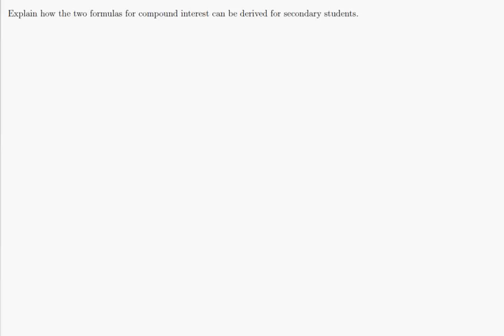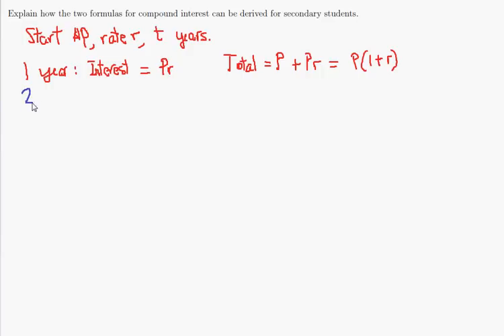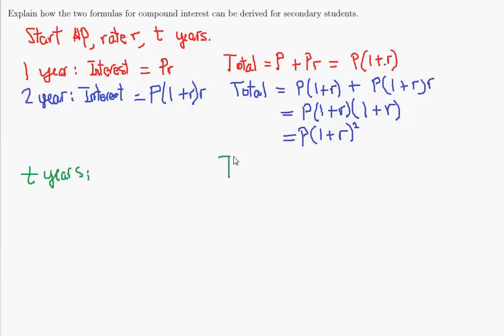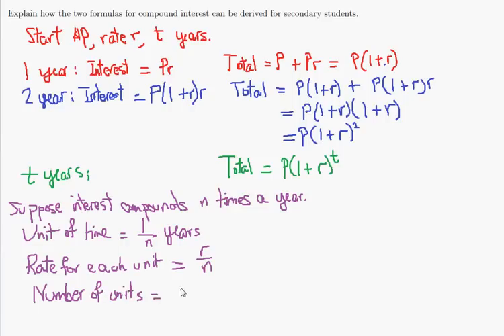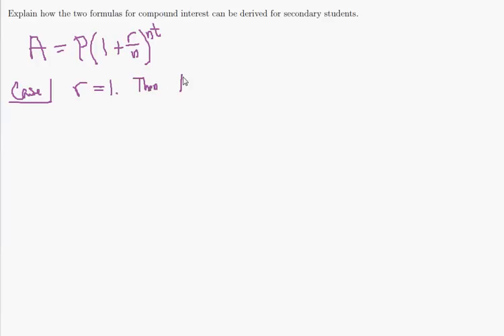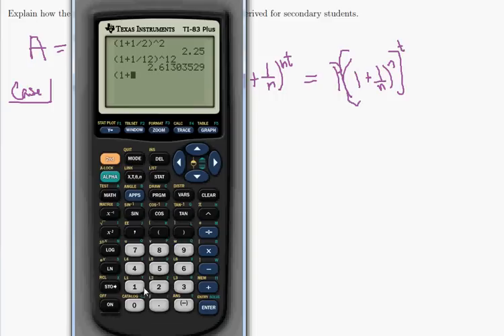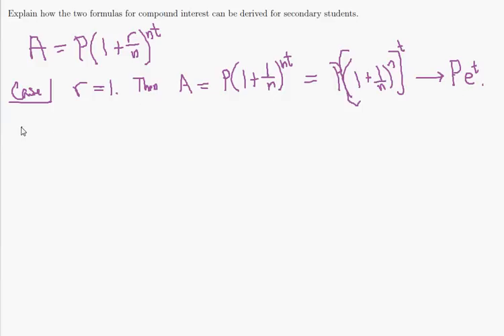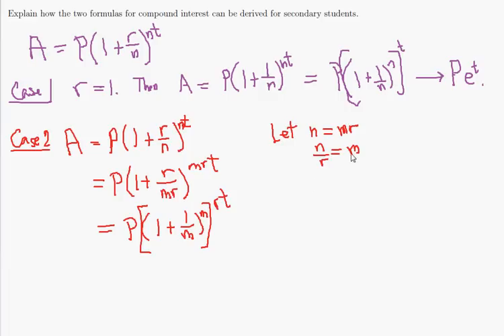Math 4050 Review 3.16